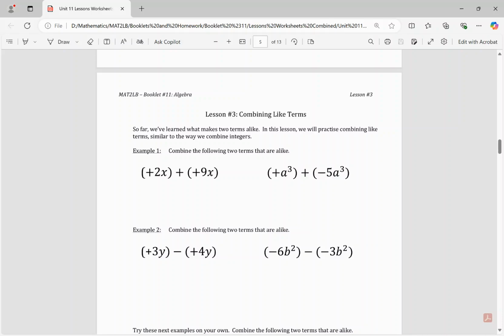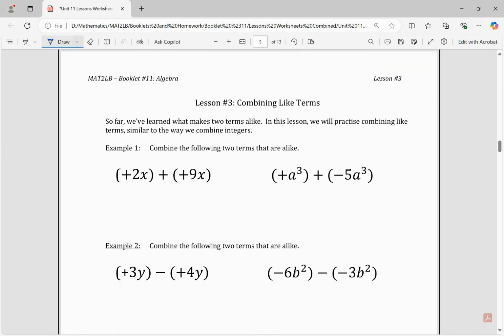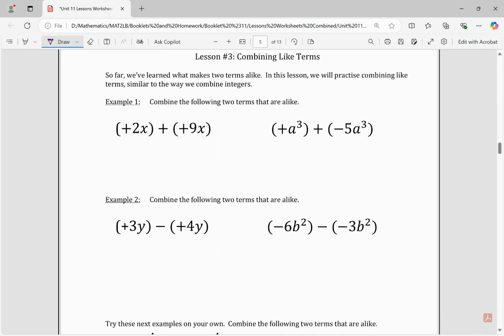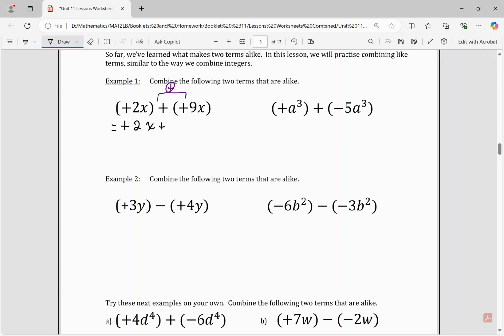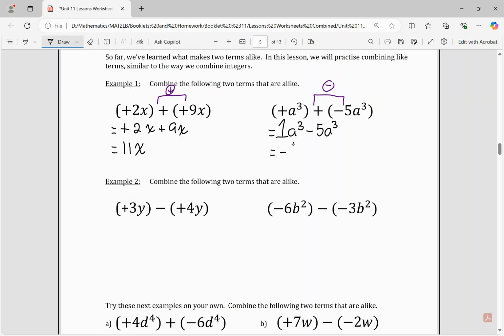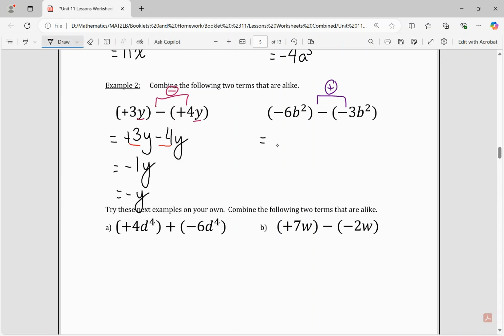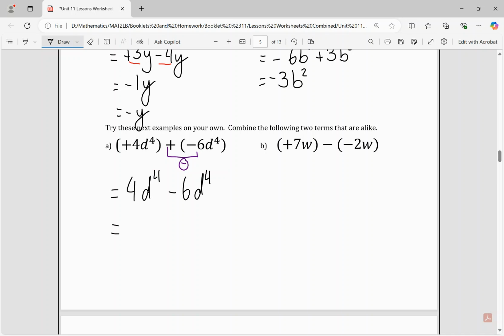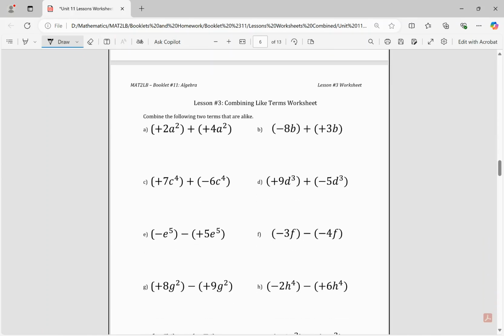2L - Booklet 11 Lesson 3